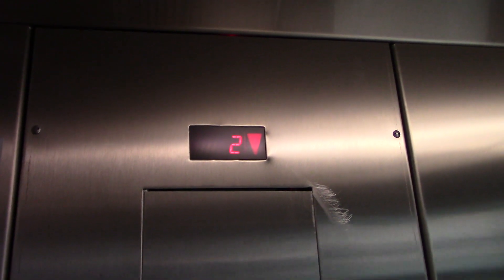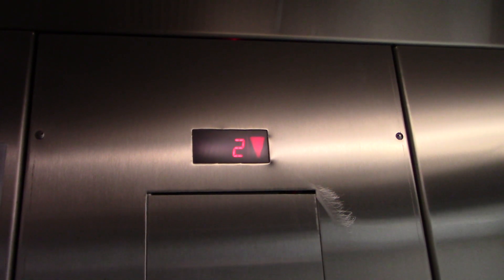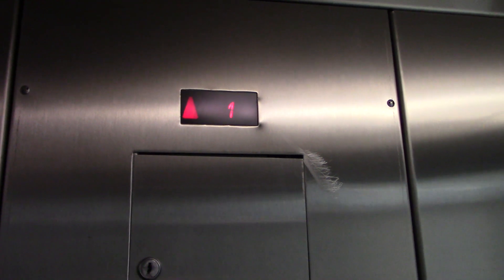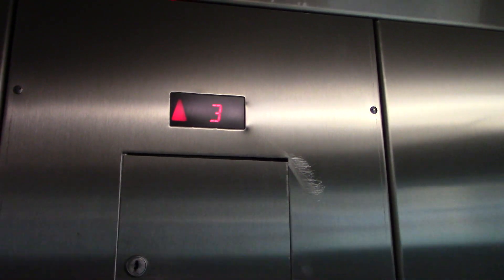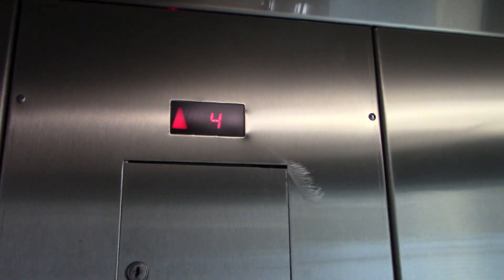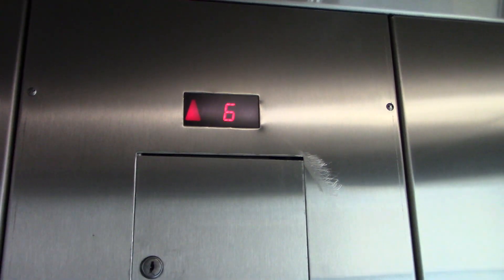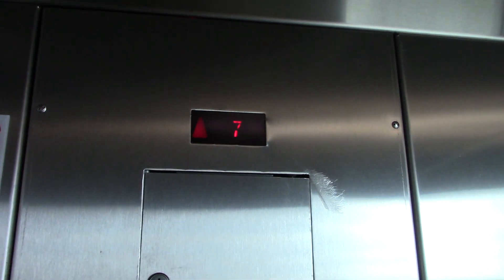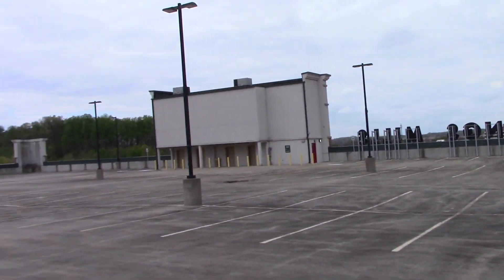Schindler HT 400A Glass Elevators - Metro Centre at Owings Mills East Deck - Owings Mills, MD | ECFE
Recorded April 25, 2021. © Elevator and Ceiling Fan Enthusiasm.